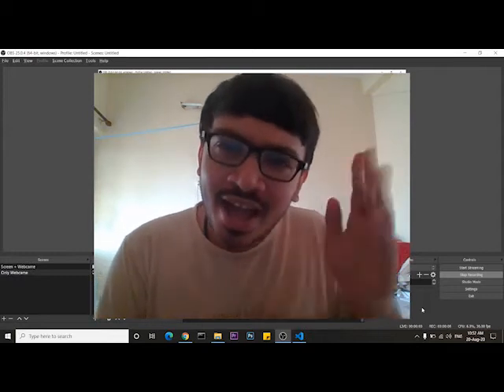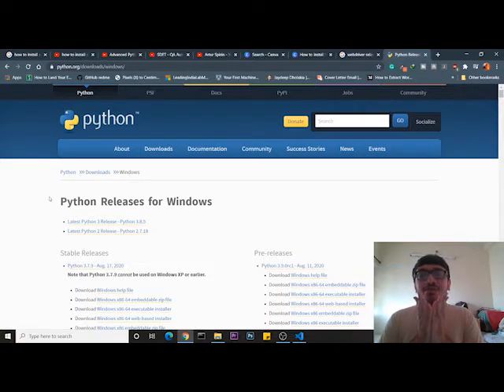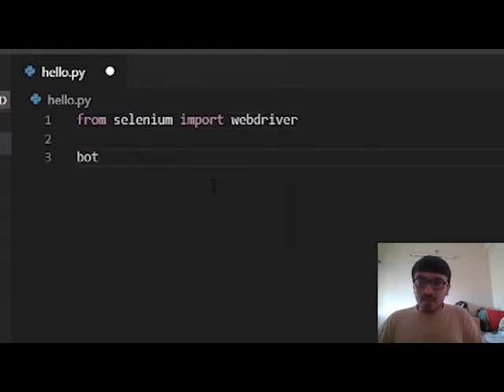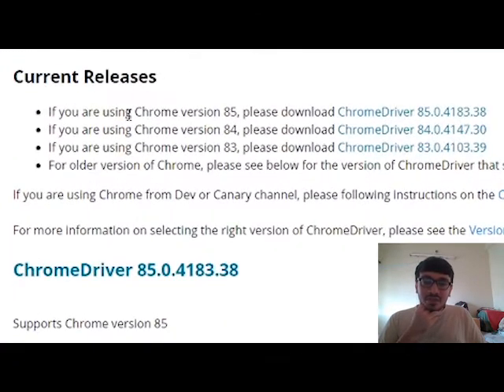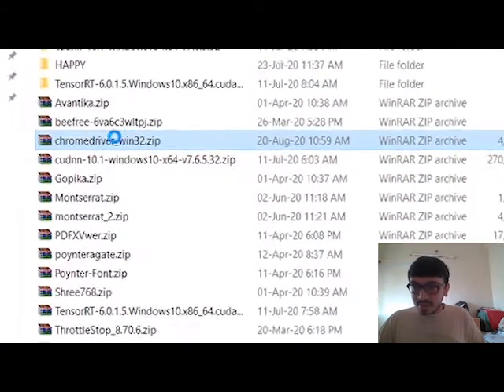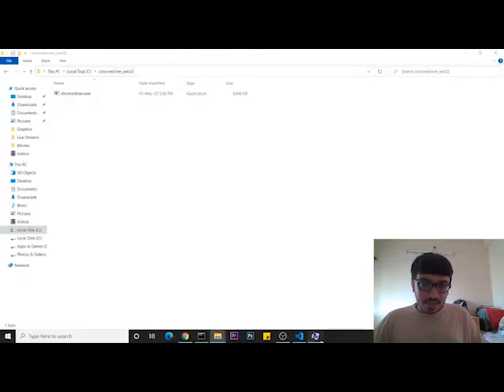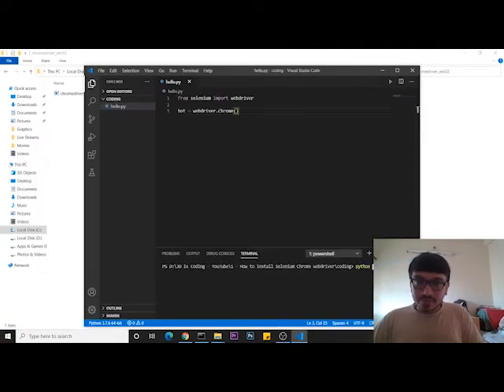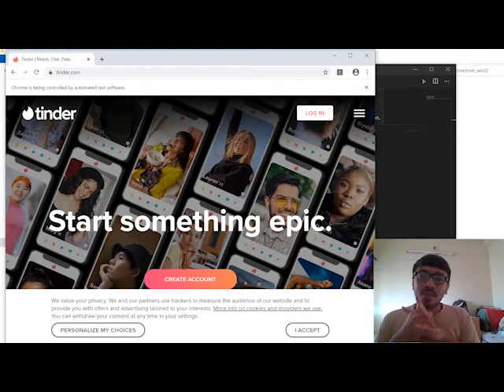How to install Selenium in Python | [THE BEST WAY] Chromedriver Webdriver | Windows 10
Learn how to install selenium for python in windows 10. In this video, I show step by step process on installing selenium using chrome driver.